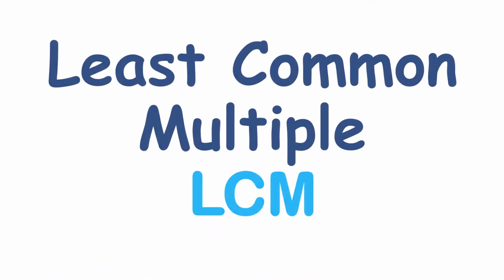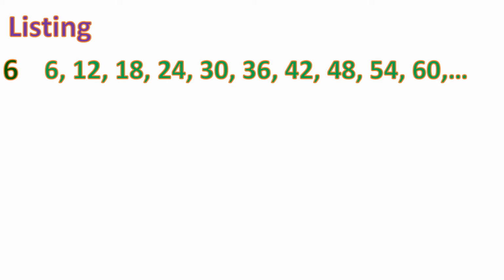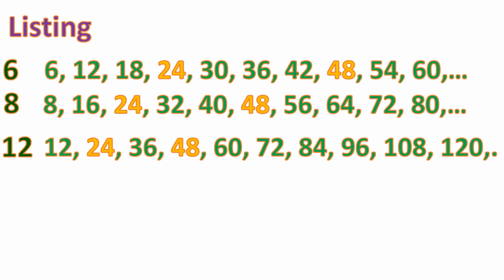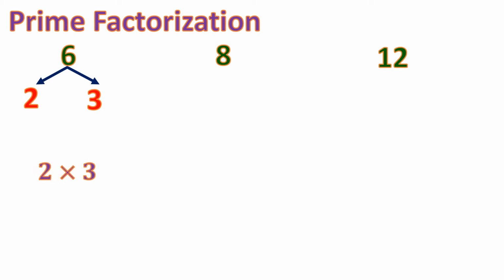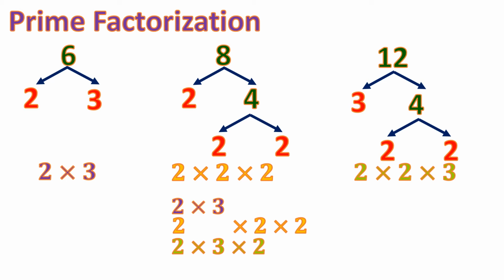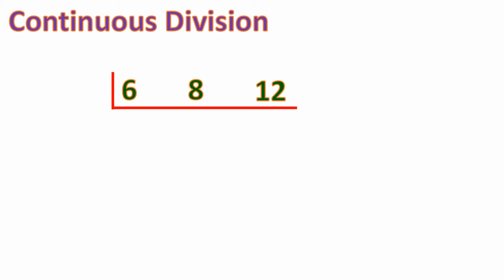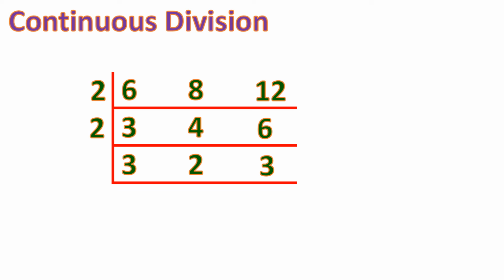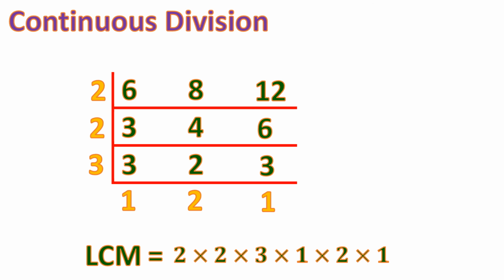Least Common Multiple (LCM) of a Set of Numbers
Simple and clear explanation on how to find the least common multiple or LCM of a set of numbers using listing, prime factorization, and continuous division.